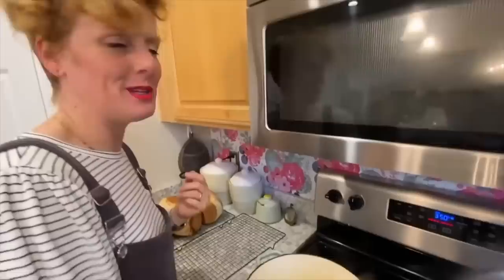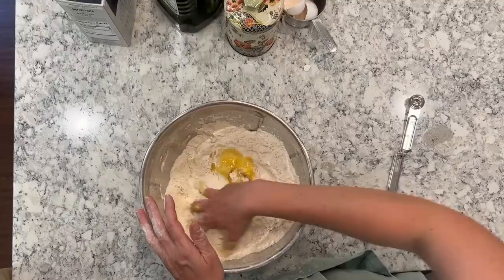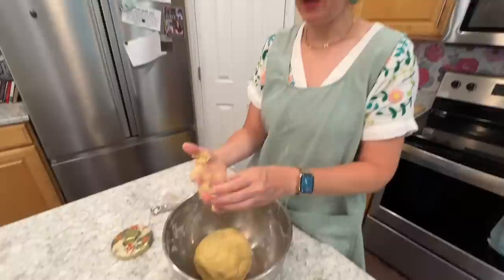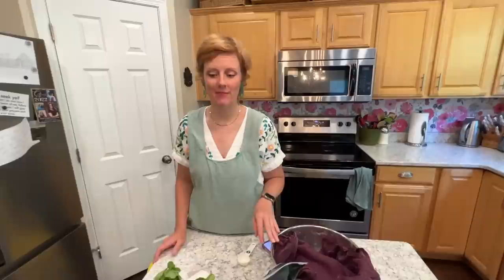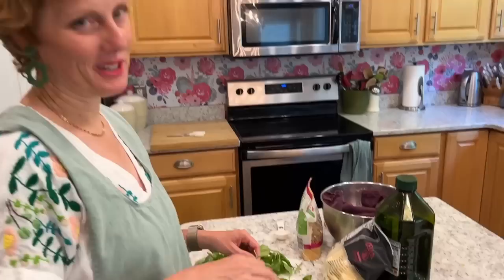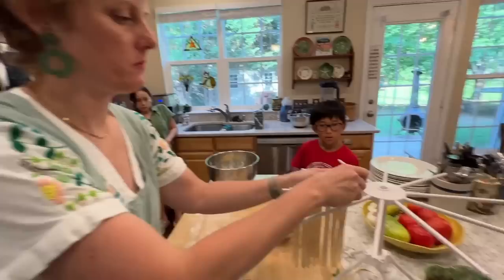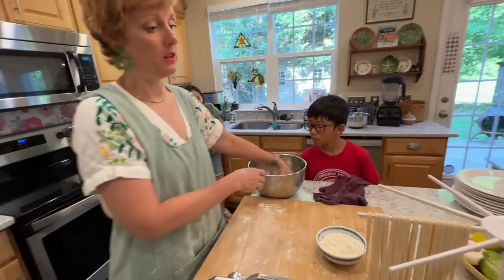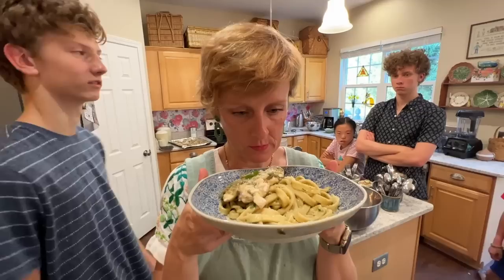EASY HOMEMADE PASTA AND PESTO DINNER RECIPE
Megan made some yummy pesto pasta for our crowd!

Traveling soon?  When we're not RV traveling we use Airbnb and love it!  Use this link to get $55 off your first stay!

We are an adventuring family of 11!  We have two parents, five adopted kids from China, and four biological kids from the USA!  We love to travel, craft, cook, thrift, and otherwise enjoy life!

Mom - Megan
Dad - Mike
Elijah - 20
Daniel - 20
Esther - 18
Andrew - 17
Pearl - 15
Peter - 13
Asher - 12
Eve - 12
Jude - 9